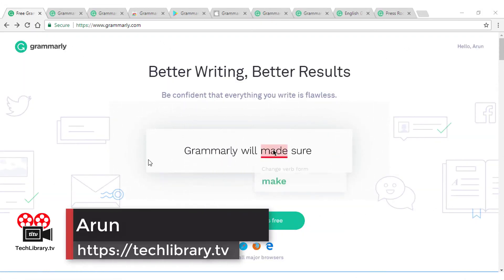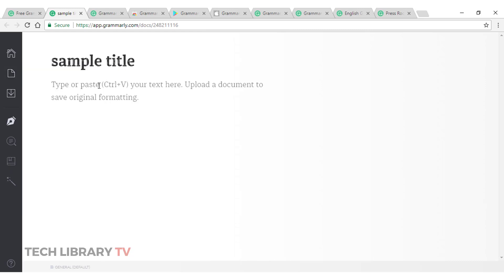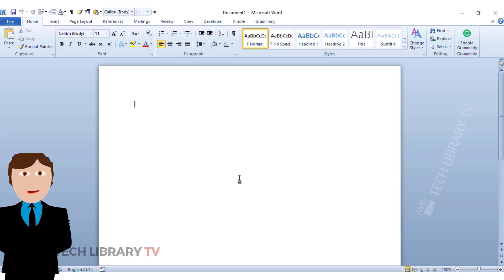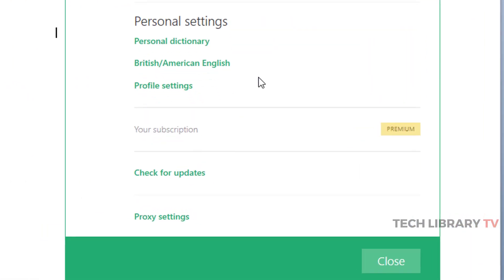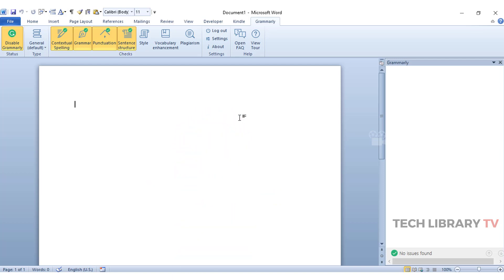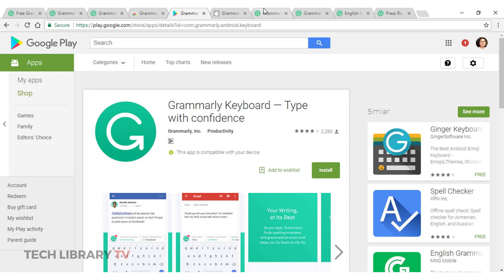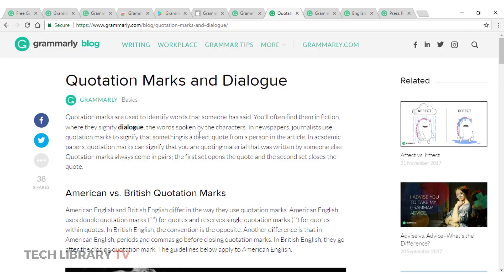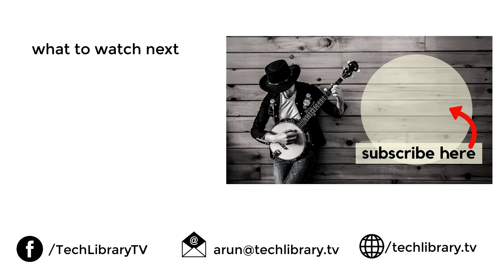How to use Grammarly [Review and Demo]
Install Browser Extensions:
Google Chrome Extension:

MORE RESOURCES

I am a participant in the Amazon Services LLC Associates Program, an affiliate advertising program designed to provide a means for sites to earn advertising fees by advertising and linking to amazon.com. Additionally, I participate in other affiliate programs like Grammarly and sometimes get a commission through purchases if made through my links.